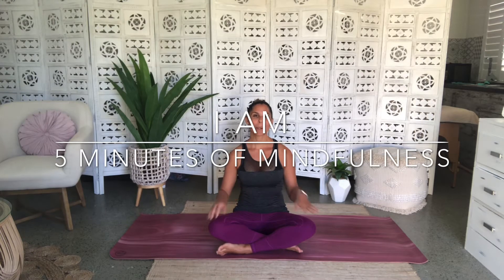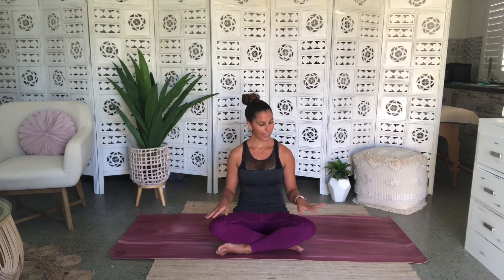I am ~ 5 minutes of mindfulness series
For 30 minute live class streamed from Ayurvedic Soul Sister Tribe ॐ FB Group.

Book in for an Ayurveda & Integrative Health Consultation or the 12 wk Ayurvedic MINDBODY Reset Cleanse

Namaste 🙏🏽